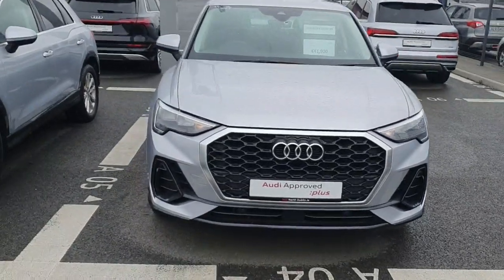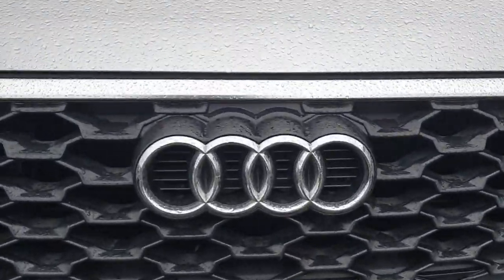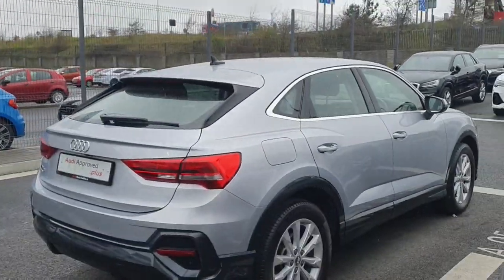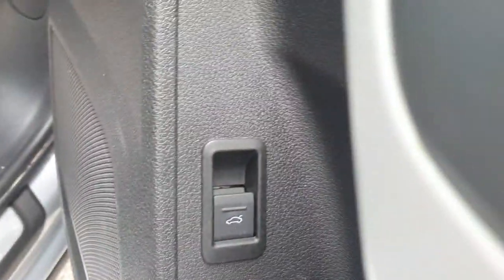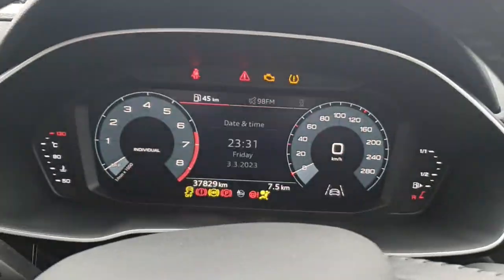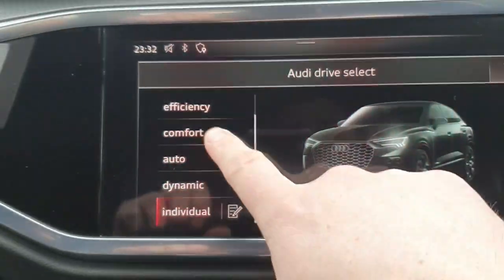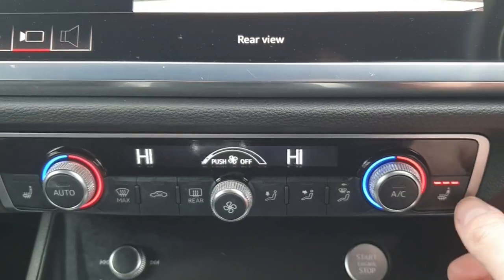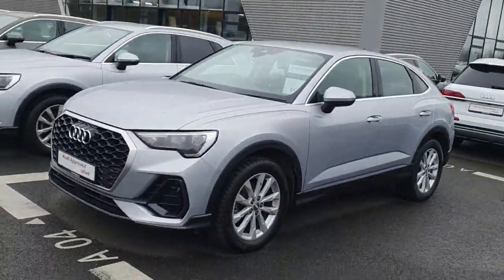202MH25 - 2020 Audi Q3 35 TFSI 150HP SE RefId: 335711